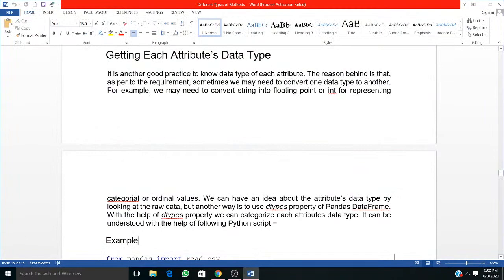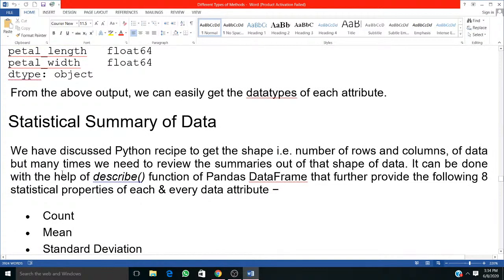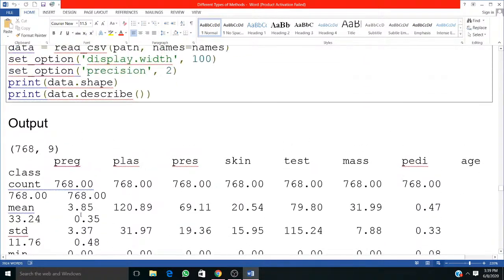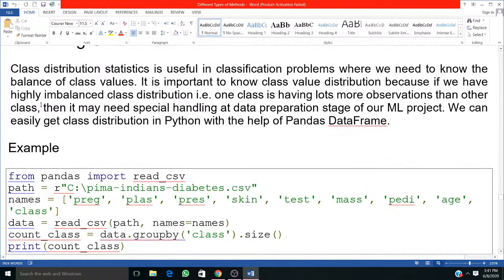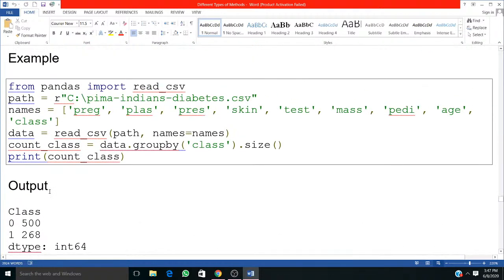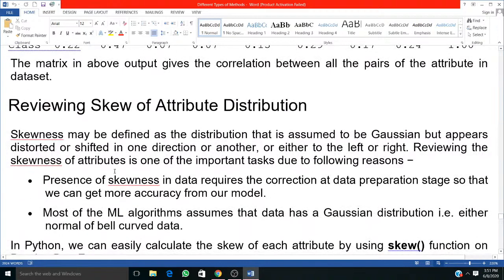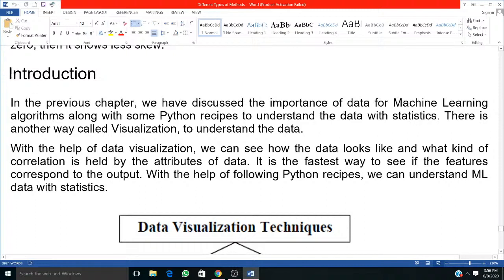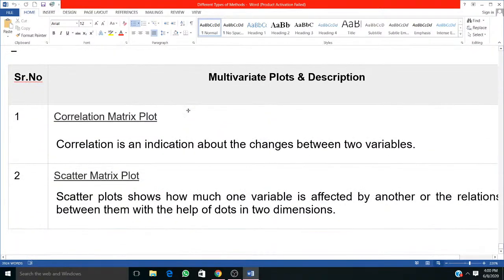BMP COURSES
This live session is about ML DL and tensorflow